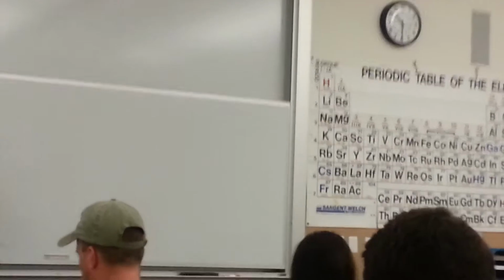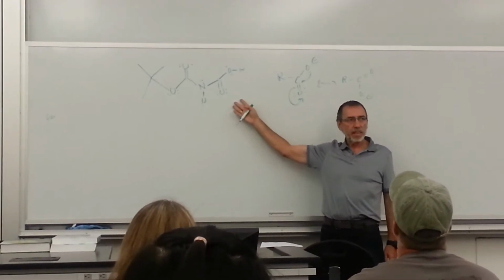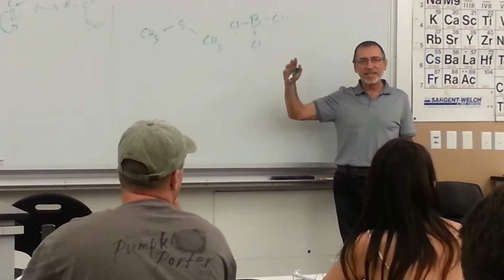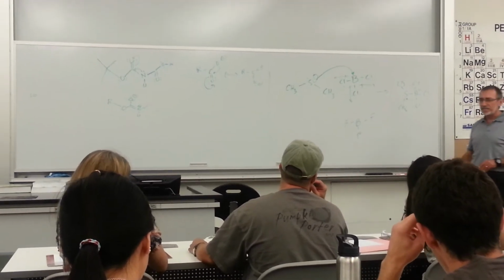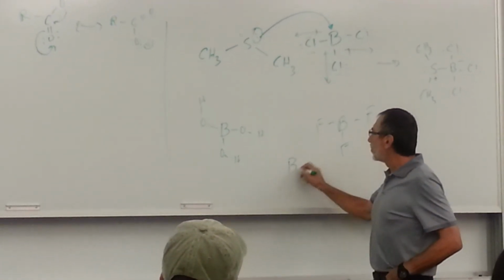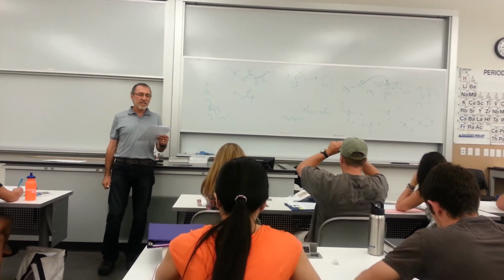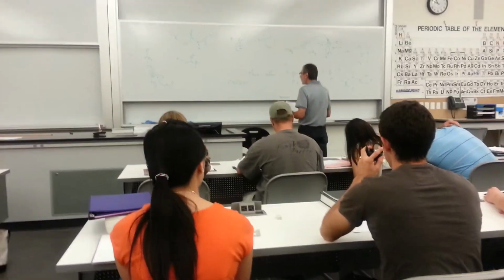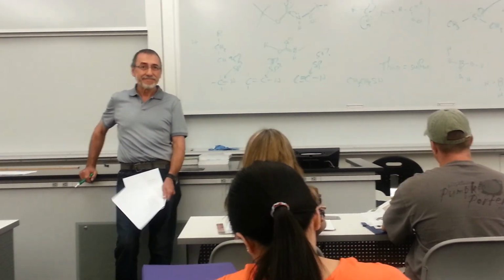Mr. Z Packet Review 9/6/2012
Packet review, chapter 2